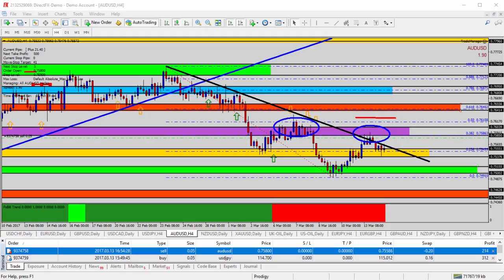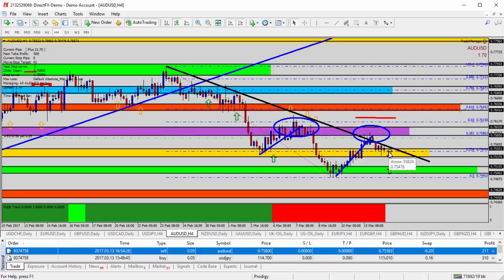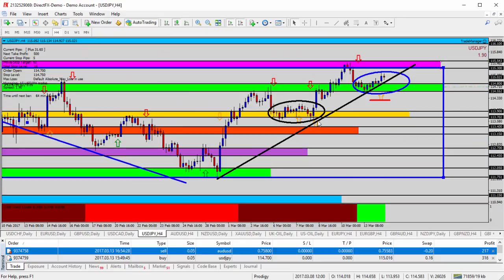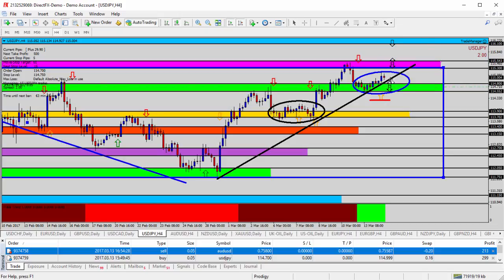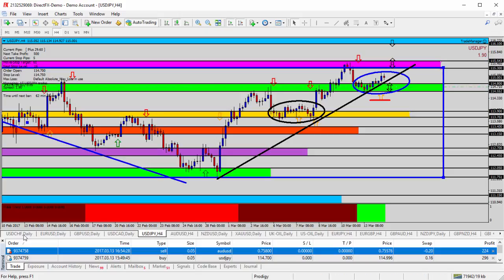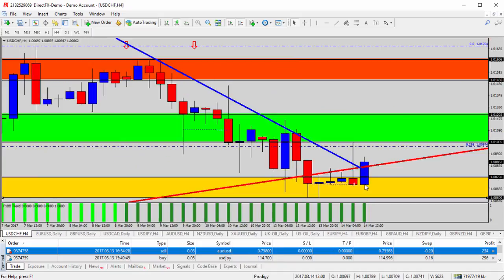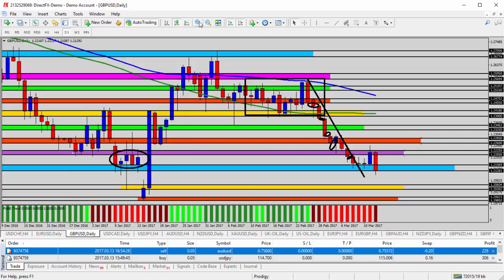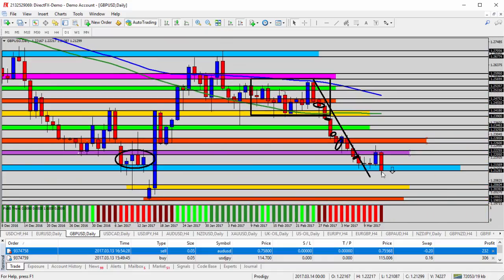Trading Forex - Forex Update: GBPUSD Watching for a Breakout Setup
One last trade that we did yesterday was the USDJPY. We took a buy into the yellow zone just above the 100-period moving average and where the red trend line is. That is into the 1.0060, 1.0075-level. So, let’s zoom it in a little bit here, and you could see where that is right here in the middle of the yellow-shaded area. We took the buy at 1.0070. The market went up. We saw over 20 pips of profit. Came back down. Took us out at break even and then went right back up to the green-shaded area.

So, we’ve been in profit and now out of this trade, and you could see the way that worked out. We got into it. Settled out for quite a lot time. It went up. We saw profit. It came right back down, took us out of the trade at break even, and now it’s going back up again. So, at least at this point, we’re going to stay out of this one, waiting for a new opportunity. Again, always the opportunity to go long is better at the support than it is at the resistance.

Let’s move on over to the GBPUSD. This currency pair has been in an area that we’ve been studying. The black box on the left-hand side. You could see orange, purple, blue. We see support at the blue zone. That’s important for us today. Support at the blue zone in the black box on the left-hand side of the chart. The black circle in the middle of the chart here shows us support at the blue zone. Why is that important? Because that’s where we are right now. So, we know that the blue-shaded area, 1.2125, 1.2155 is support. We even see it four days. The previous four days finding support here.

So, what we need to see is a breakout scenario. I think it’s promising right now. This bearish engulfing candle, if you will, right here coming from the purple zone to the blue zone, but I want to be confident. I don’t want a false breakout. Let me go back a little bit to that black box on the left-hand side. Take a look at this. We saw five times where it spiked underneath that 1.2125-level, that blue-shaded area and that black box. Spiked underneath it and then reversed and went back up.

So, what’s it going to take for us to be confident it’s going to go lower? Well, we need a breakout underneath that blue-shaded area. Even here. Look at this. How many times? Five days, and look how many times it spiked underneath the blue zone before turning around and going back higher. So, we need to be careful that we assume that this a breakout. We want a real breakout. For me, that is an open and close underneath the blue-shaded area.

Even if we take it down to the four-hour timeframe, get it back to our current candle. We see that there’s no open and close yet underneath that blue-shaded area. So, that’s what I’ll look for today. An open and close underneath this blue zone. Even if you just take these last lows around 1.2155, it hasn’t opened and closed yet underneath there as well. So, we need an open and close underneath it if we’re going to have confidence – gain confidence – that it’s going to go down to the yellow zone, which is into the mid to low-1.2000s.

The risk of course in all of that will be that it gets back above the blue zone and goes back up again. So, let’s wait for the breakout setup, open and close under the blue zone, and target the yellow zone today for the GBPUSD.